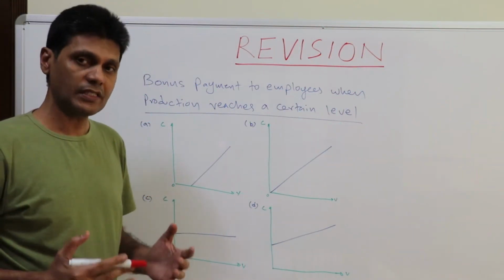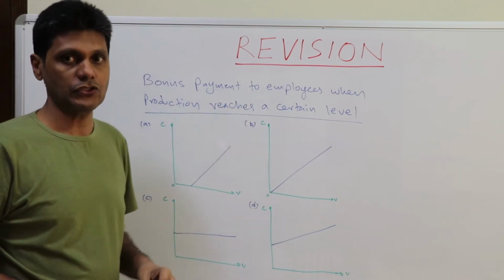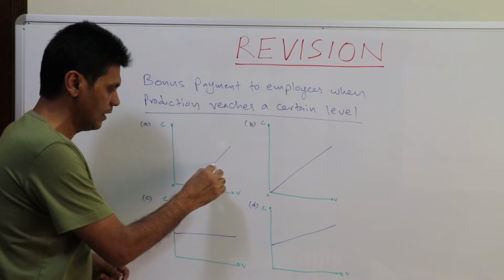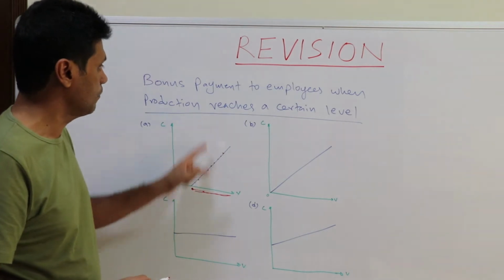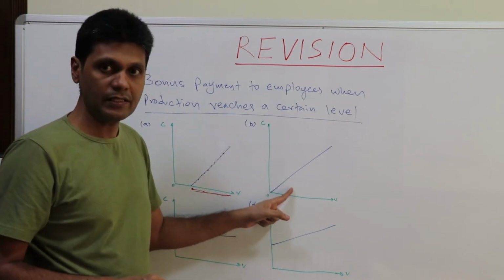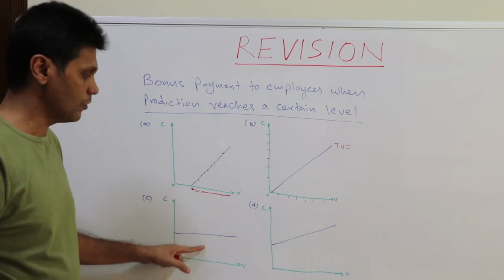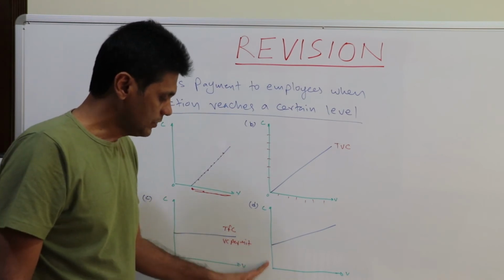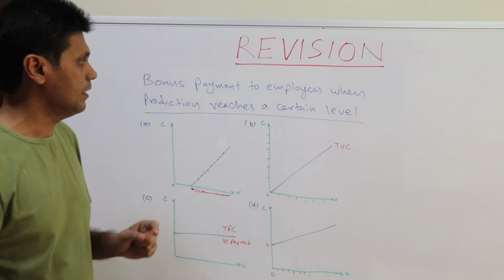Cost behaviour Pattern (Bonus Payment) / Cost behavior - Fixed, variable, Mixed and step costs